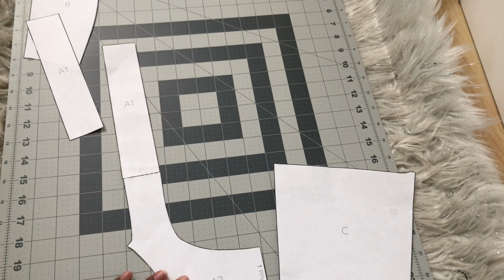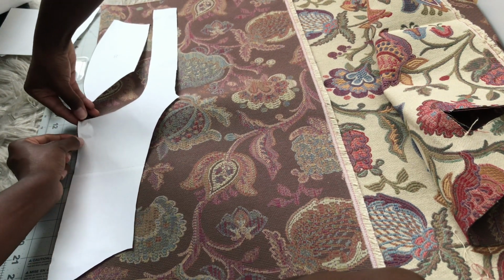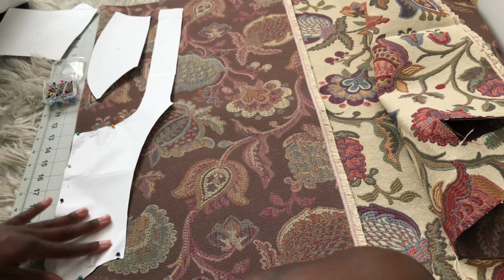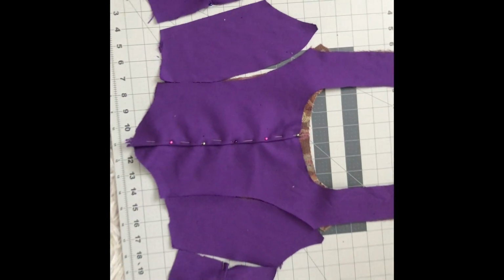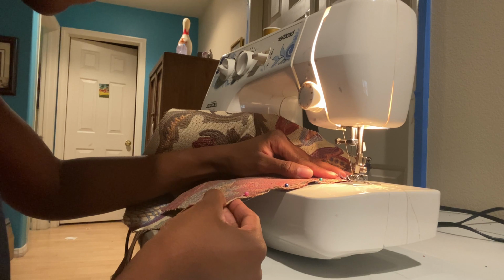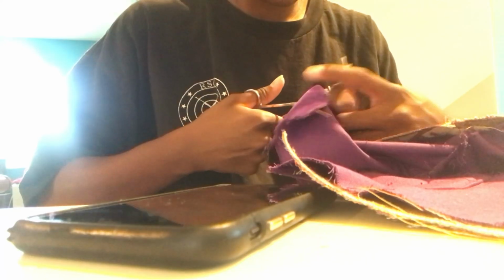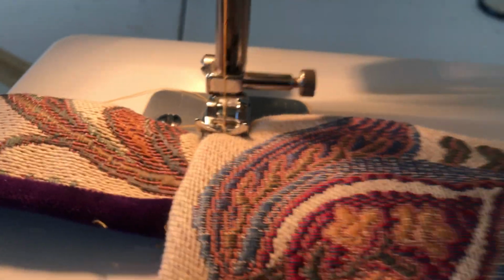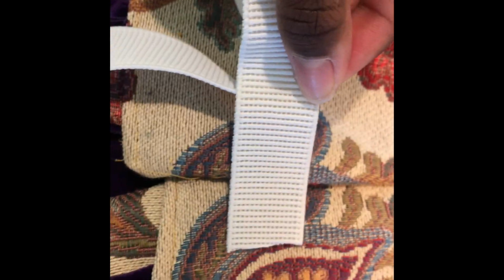making myself a vintage corset top:) PROJECT 1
been wanting to make a trendy corset to for awhile so i used some fabric my aunt gave and and turned it into something:)) it’s my first project and it’s not perfect, but the more practice the better i’ll get:) hopefully you guys enjoys the video something a lil different and maybe i’ll make more of these kinds of videos in the future 💓😌

terms used in vid:
lining, fabric, pattern, outline, pins, thread, cable ties

learned how to make my corset to from💓:
Nava Rose

camera: iphone 7 plus and iphone 11